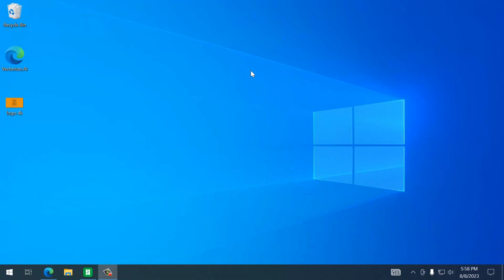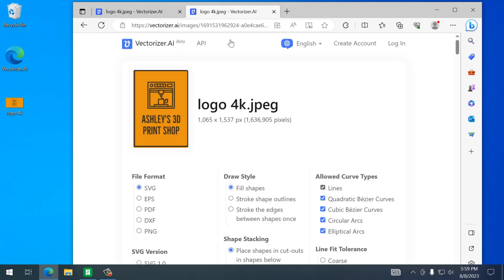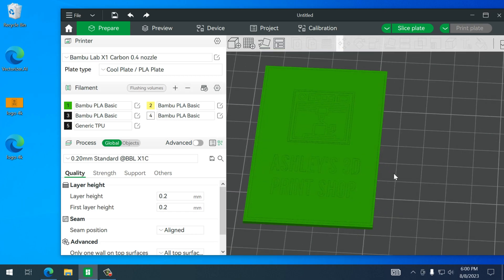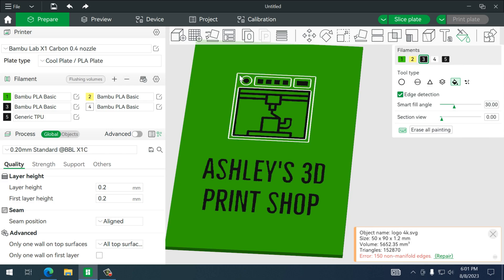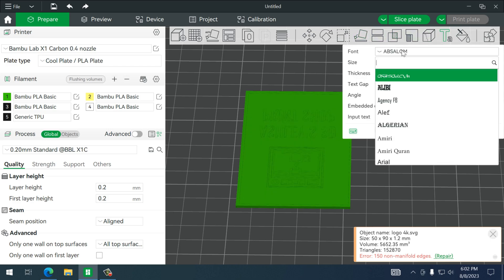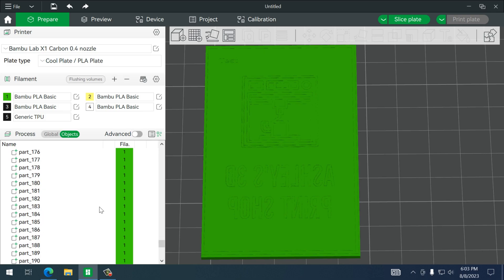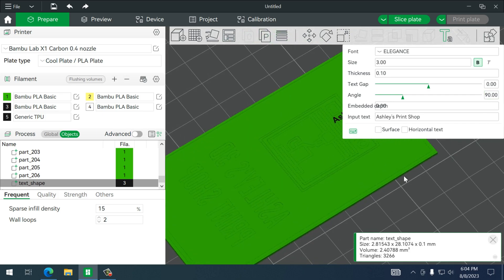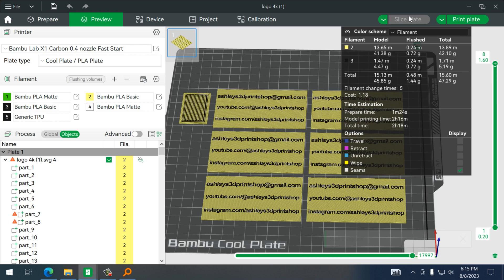Create 3d business cards with Bambu Studio. (Full workflow)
Full workflow creating 3d business cards with Bambu studio. From Jpeg to PLA. These steps should help you create prints from your images.